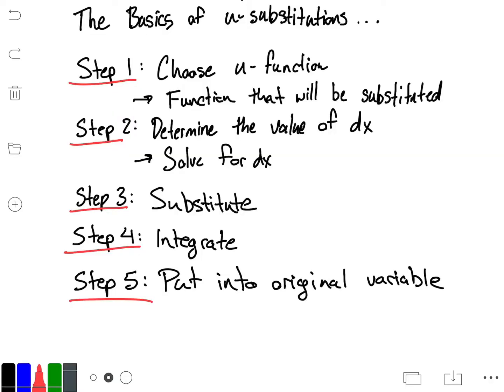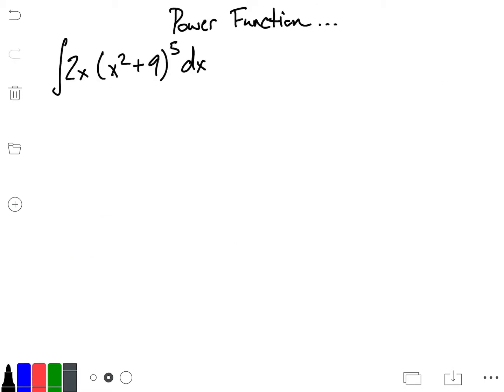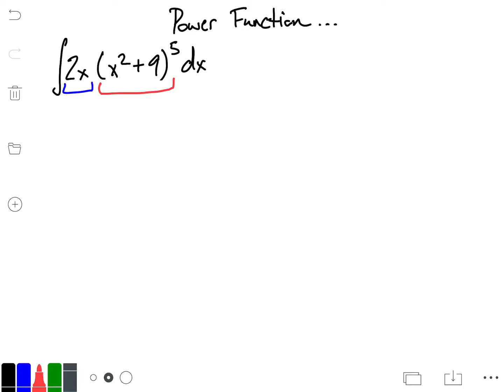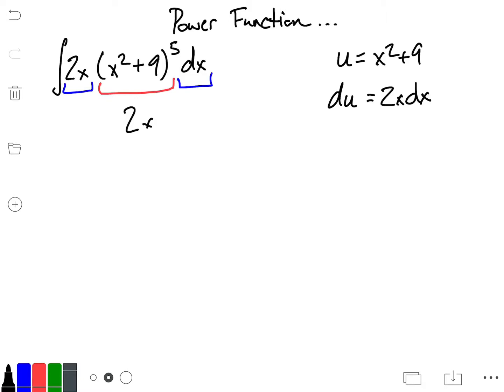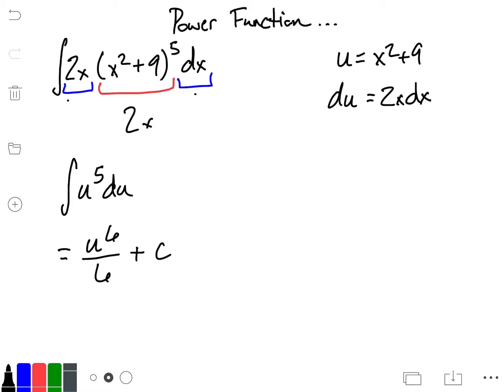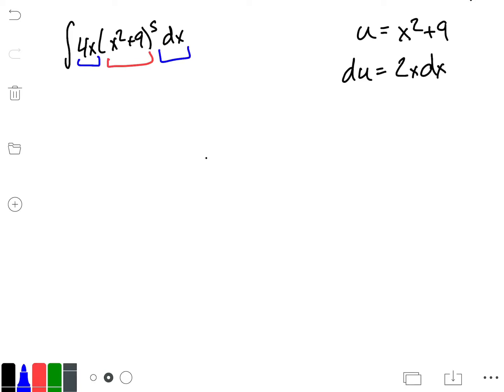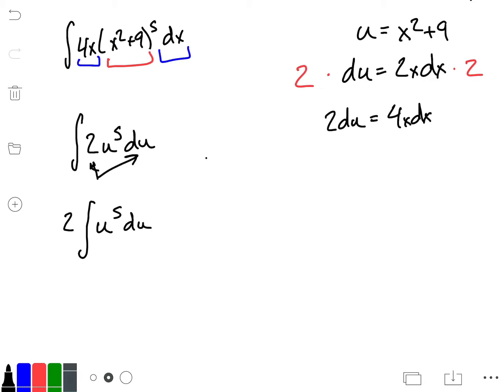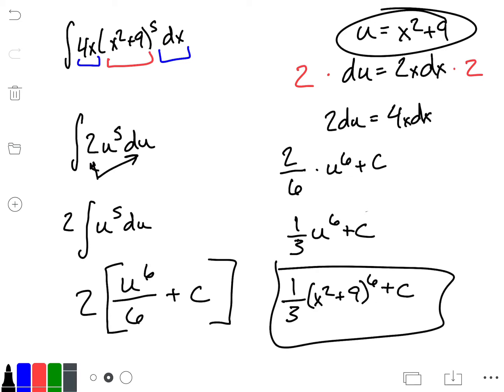Integrating with u-substitutions Power example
This video will teach you how to integrate with u-substitutions

Was this video not quite what you were looking for?
Subject I feel comfortable tutoring include algebra, geometry, statistics, calculus, physics, static’s, linear algebra, and differential equations, and more!

What board app for iPad that I used while recording this video can be downloaded